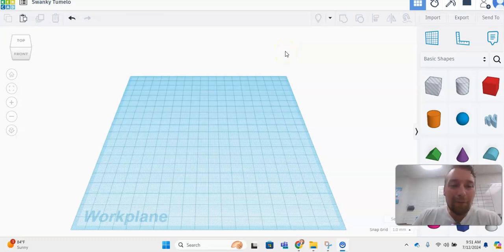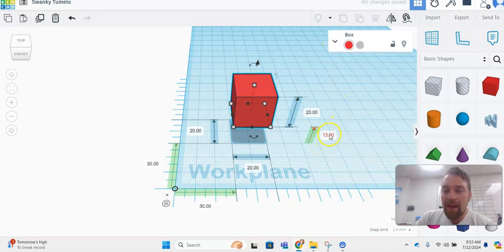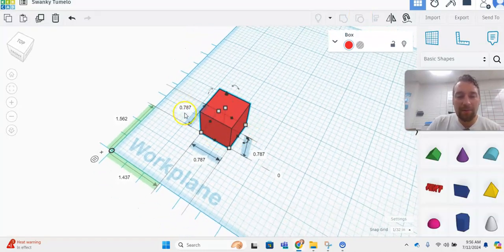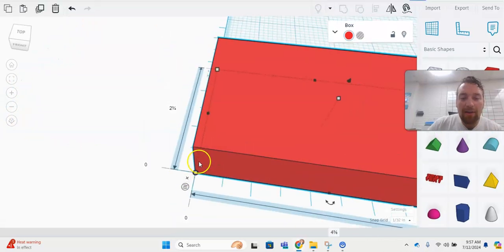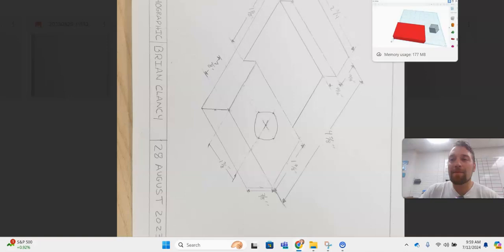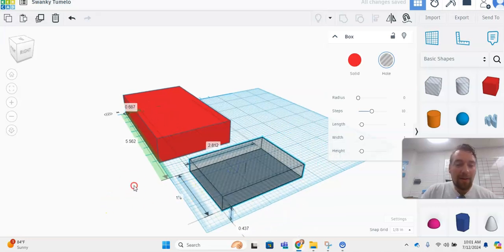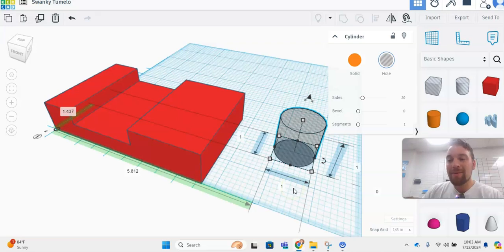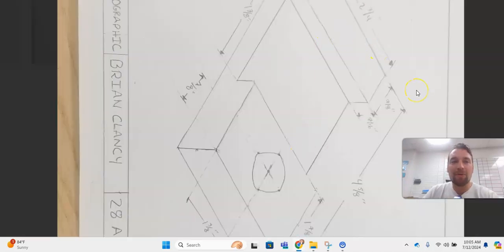CAD Lab Isometric (Aviation Maintenance)